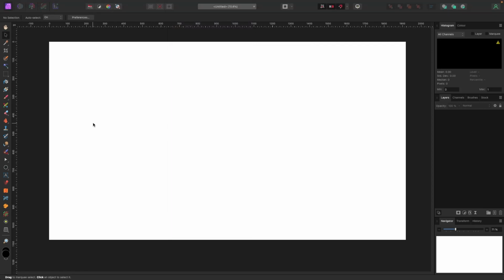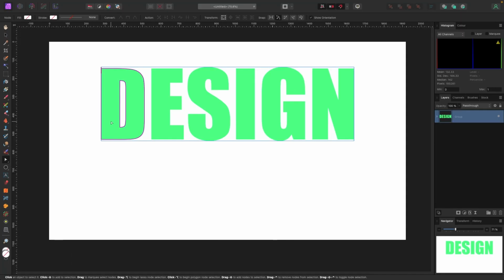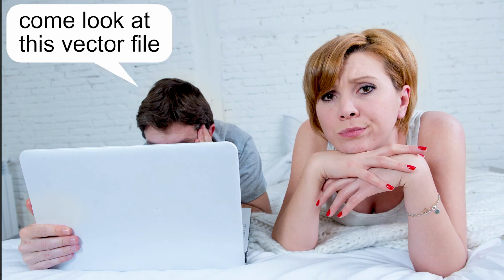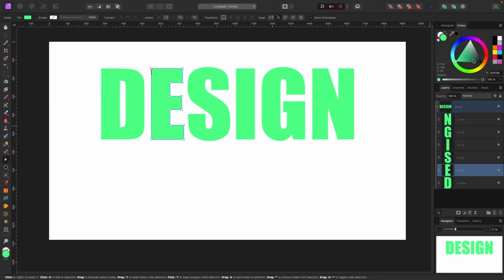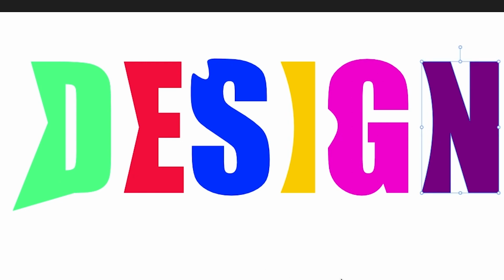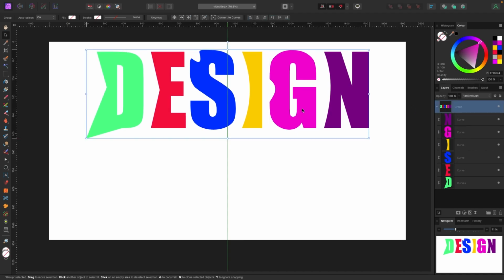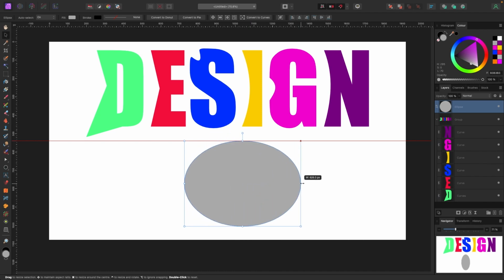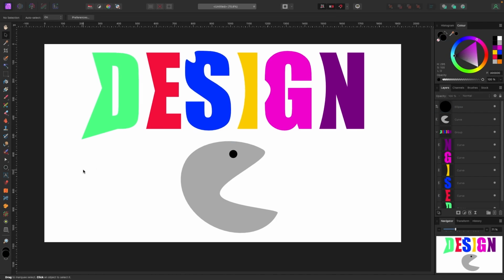How to Convert Text & Shapes to Curves in Affinity Photo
In this one we're learning how to step up your curves and text gaming using curves in Affinity Photo.